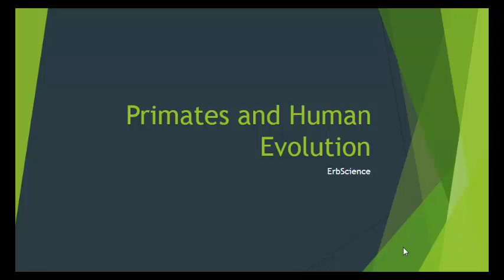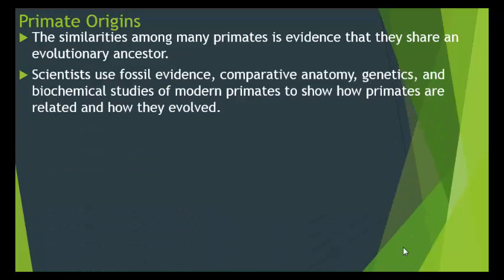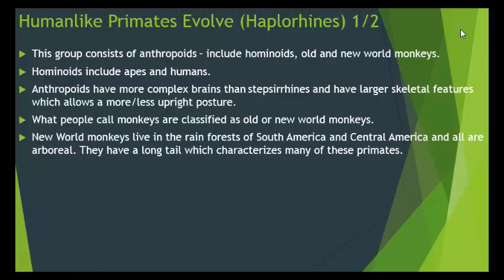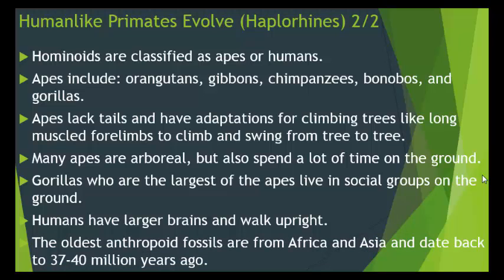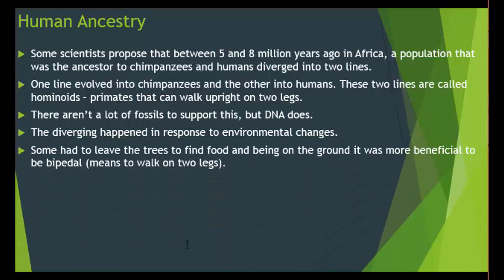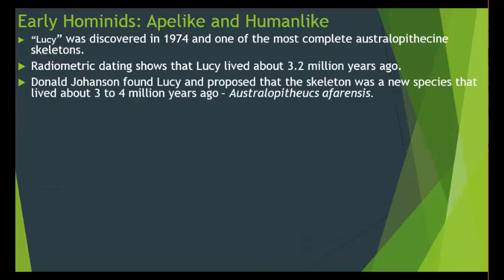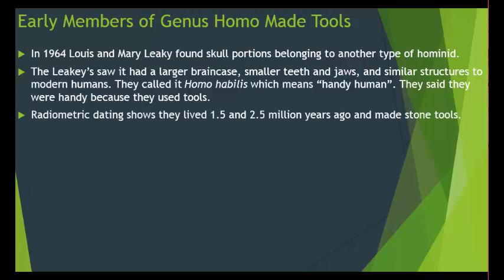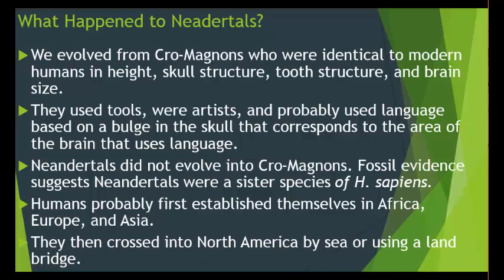Apes and Human Evolution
How did humans evolve and what is their common ancestor? What similaraties do we share with apes? Watch and find out now in the final episode of the evolutionary unit!